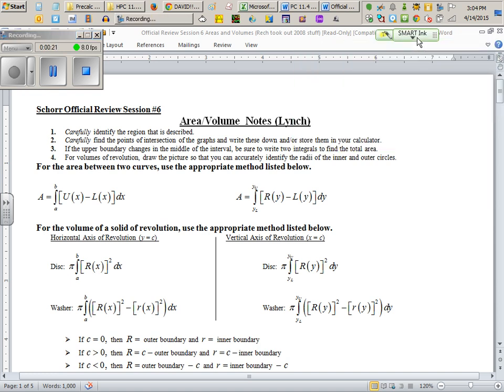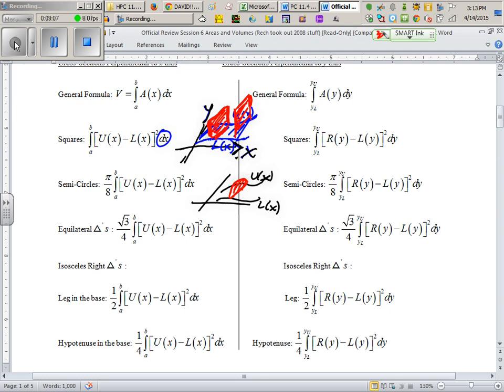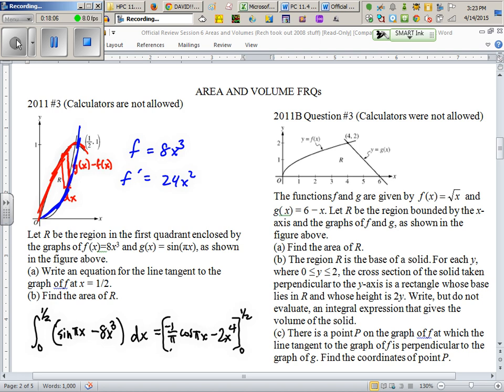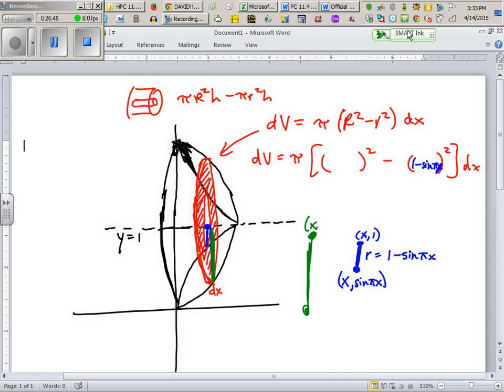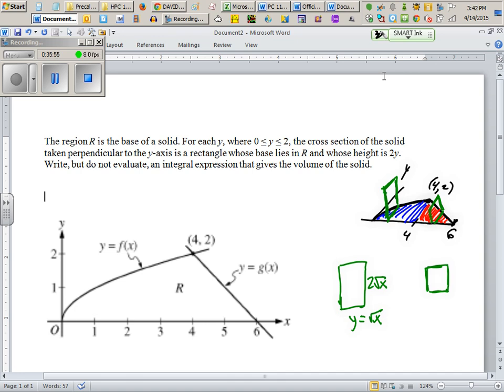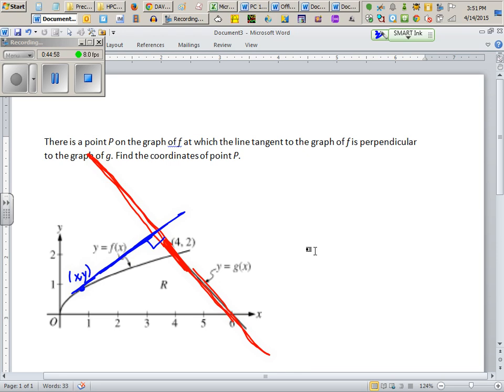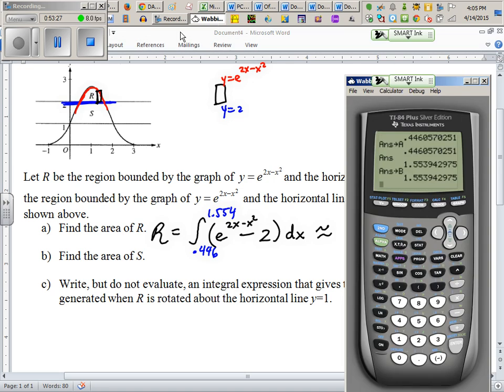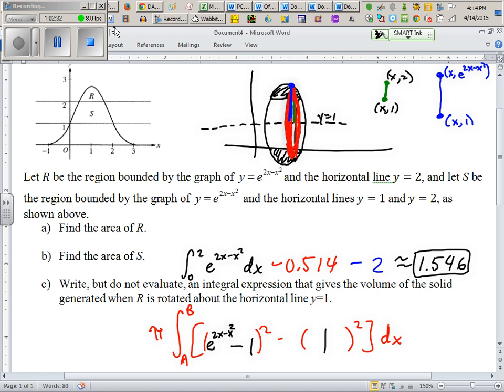AB/BC CALC OFFICIAL REVIEW SESSION #6 (AREA BETWEEN CURVES AND VOLUMES OF SOLIDS)